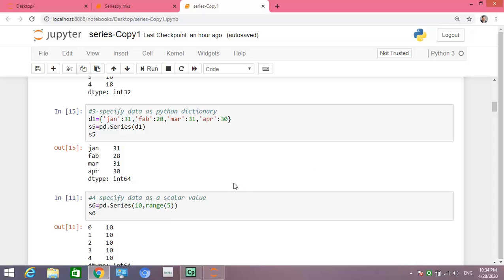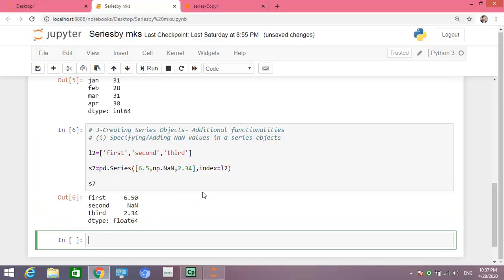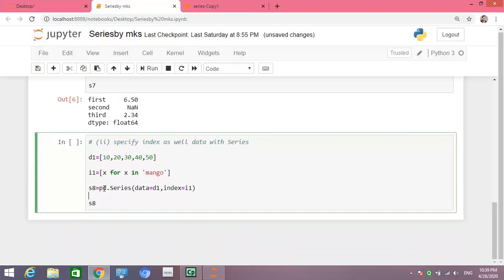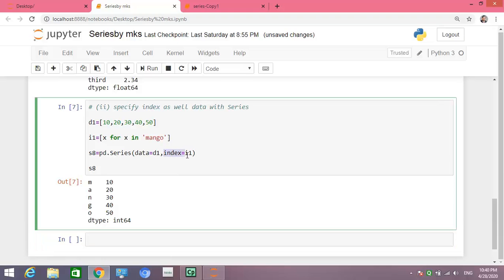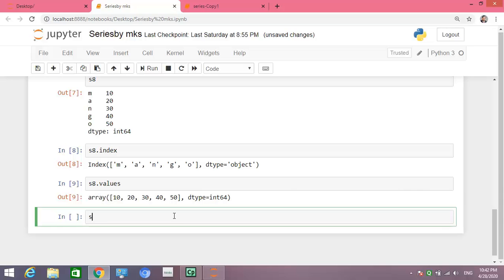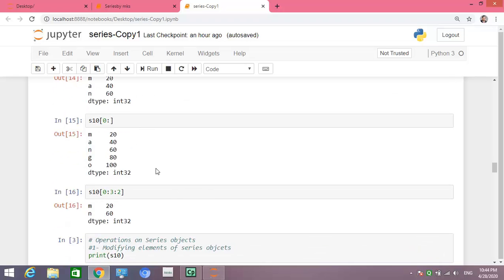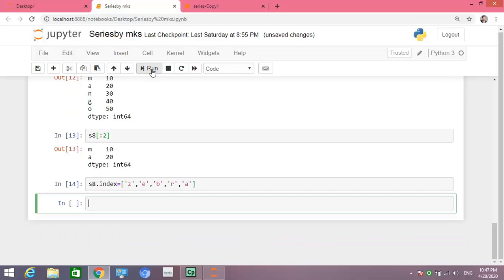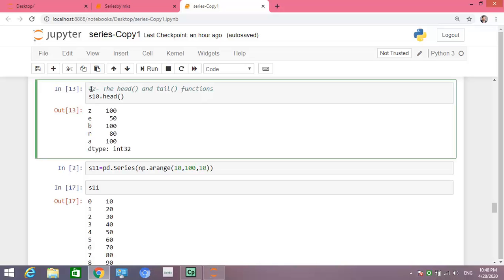How to use different functions properties of Series.